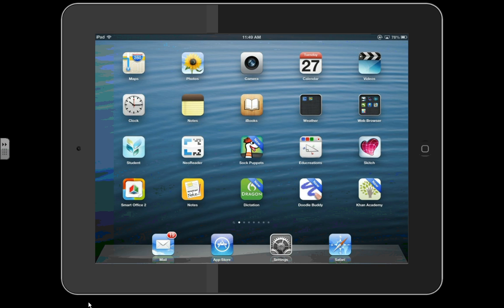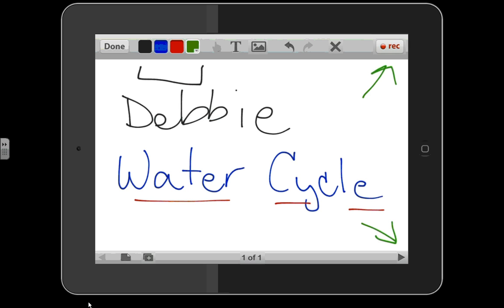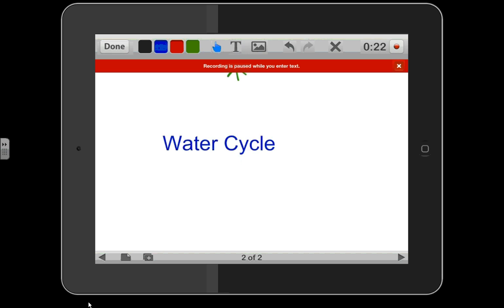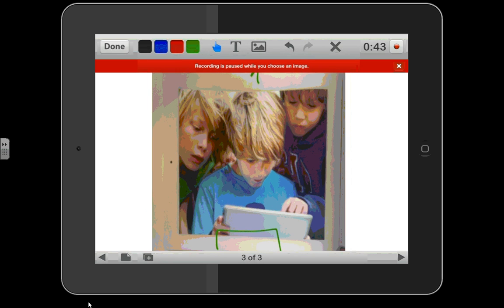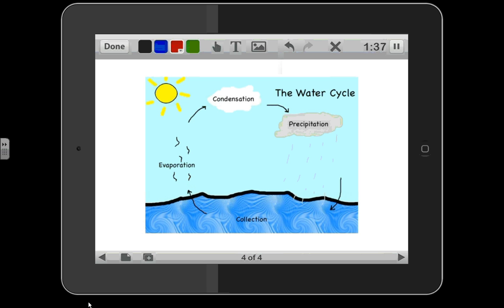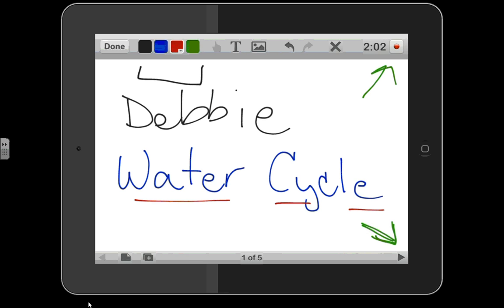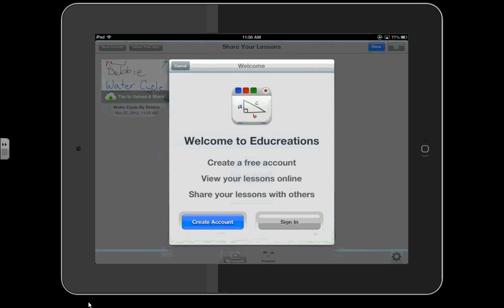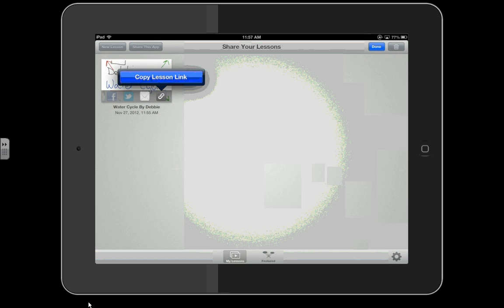Educreations iPad App How-To Video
Learn how to use the iPad app, Educreations to create short video clips.  It is a great tool for classroom learning, formative assessment, creativity and more.